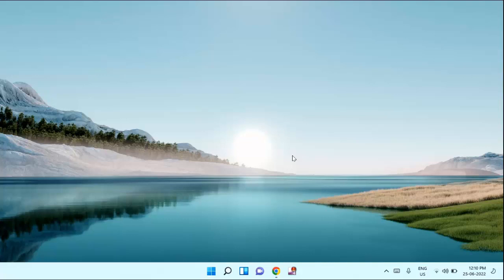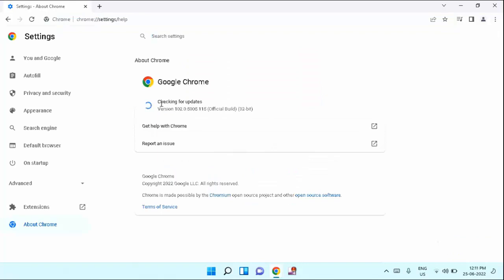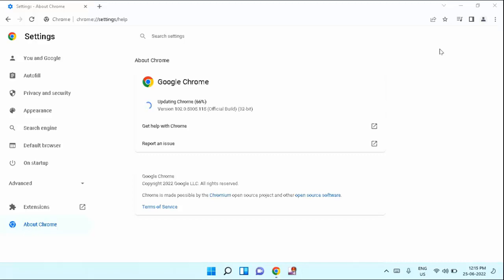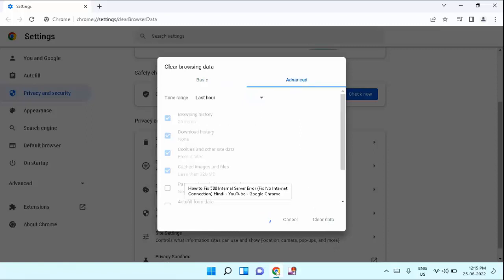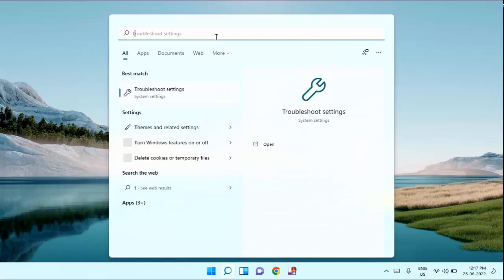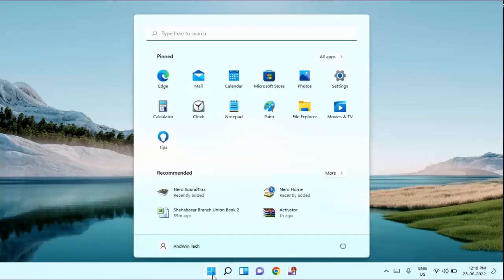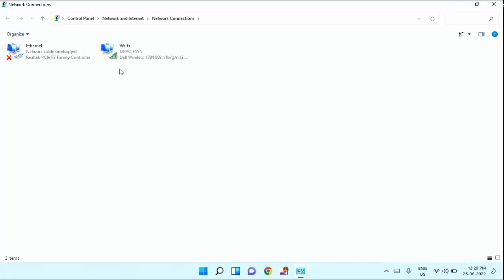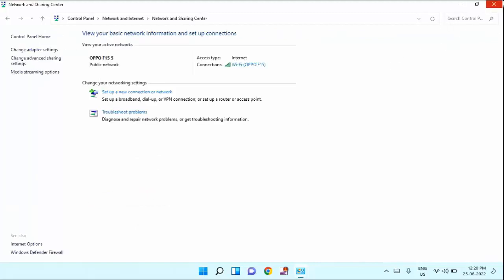How to fix Internal Server Error 500 in Google Chrome || Quick fix error 500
How to fix Internal Server Error 500 in Google Chrome
Quick fix error 500